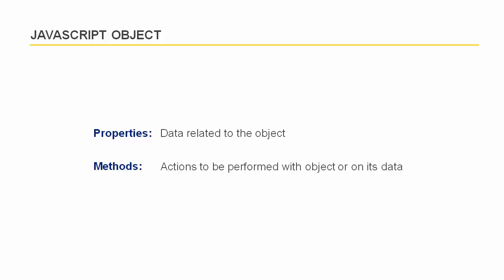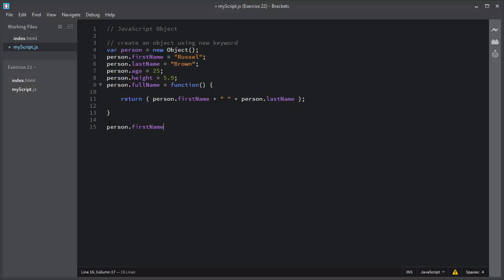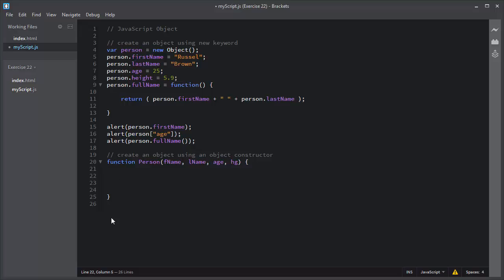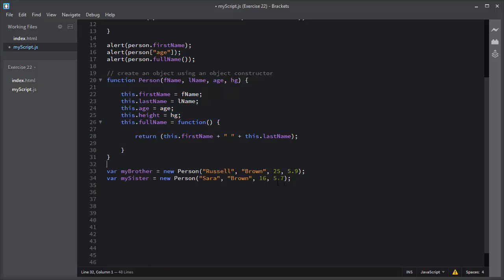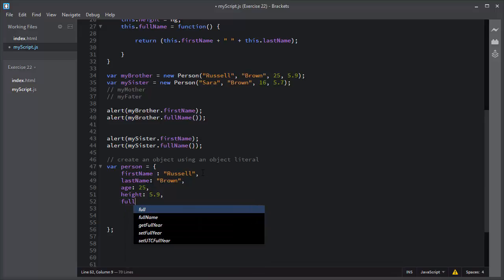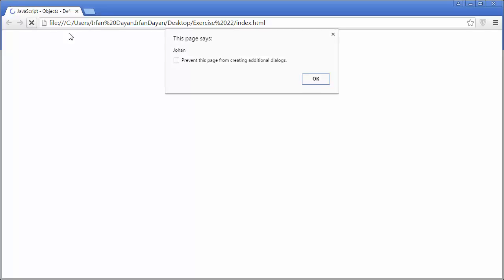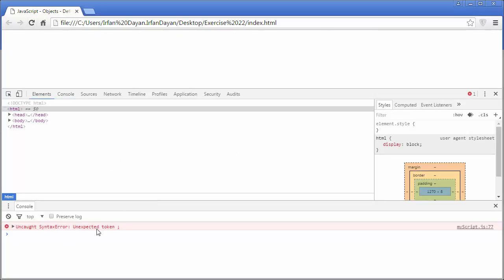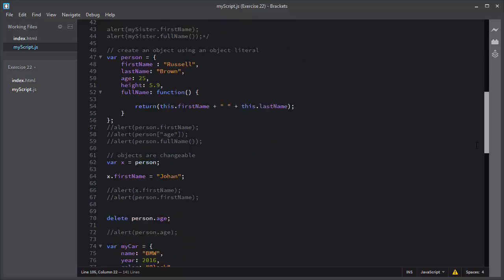[#29] Writing Objects In JavaScript Language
Course & Video Description:

Lecture: In this video, I’ll focus on working on an object in JavaScript.